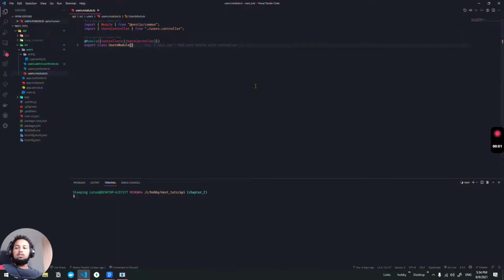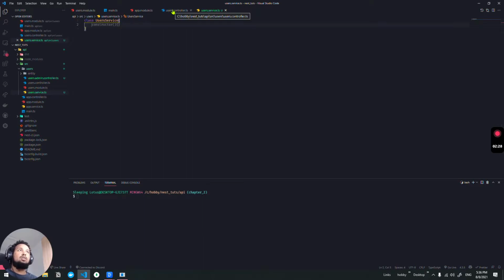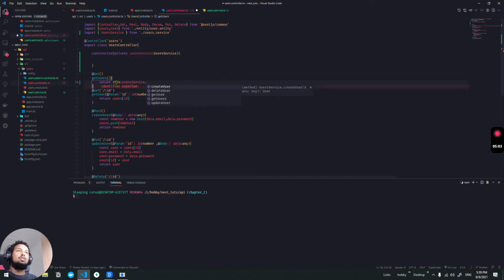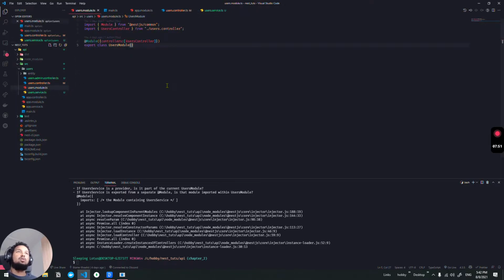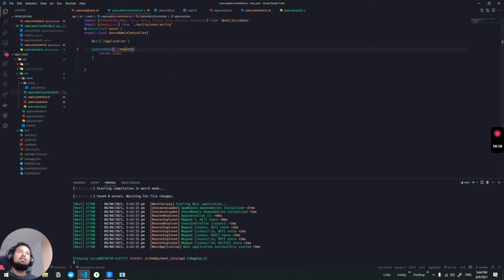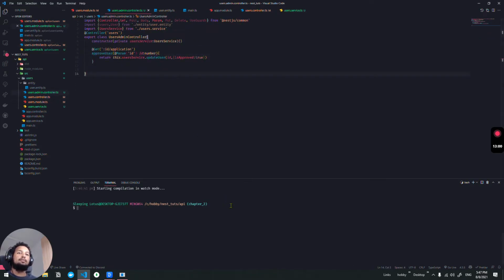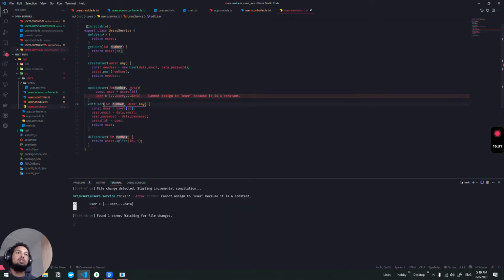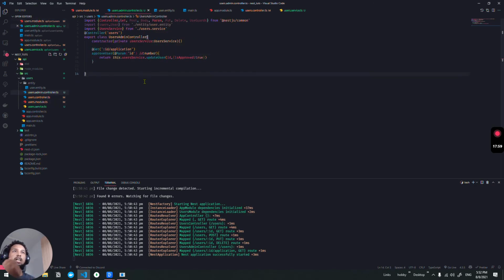Nestjs Tutorial - Chapter 3 - Providers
Nestjs, a Nodejs framework that has been getting popular as of late, and I wanted to make a basic tutorial of each of the concepts in Nestjs. I have been working with Nestjs for a while now and it surely does not disappoint. Come and join the journey with me to discover the elegance of a framework.

In this chapter, we are going to look at the components containing a module: Controllers and Providers

In this video, we are going to cover all the essentials of creating a provider and its usefulness in the system.

Timestamp :